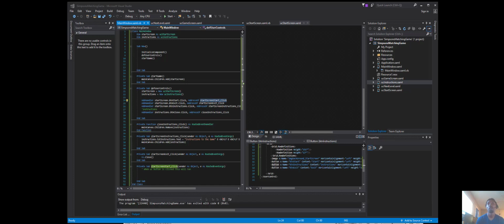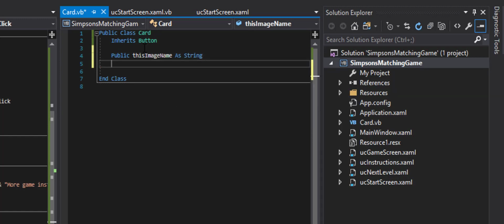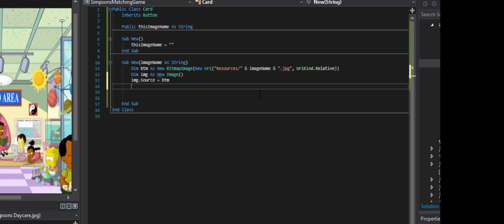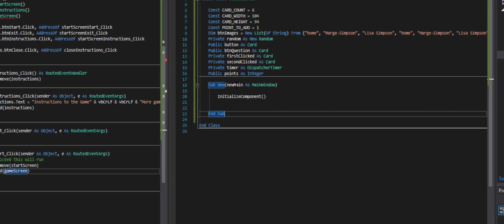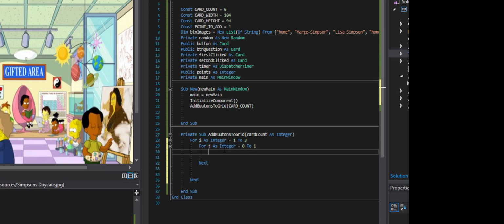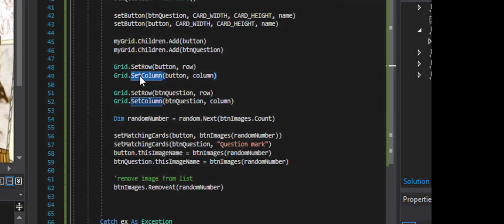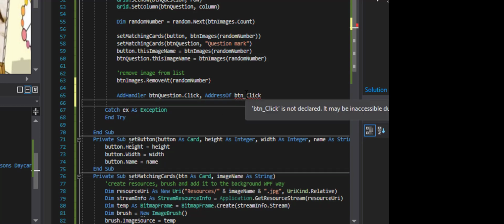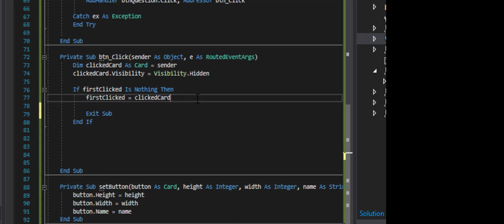Make a Simpson Memory Game: part 4